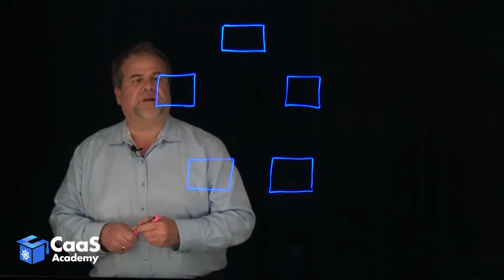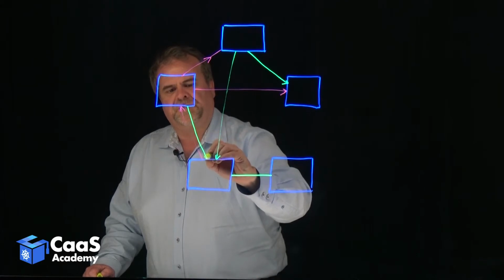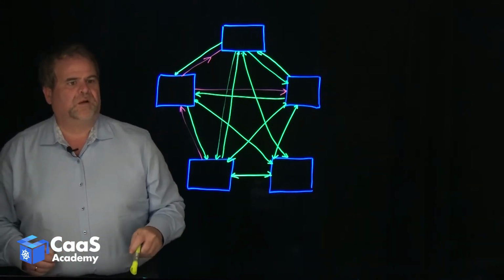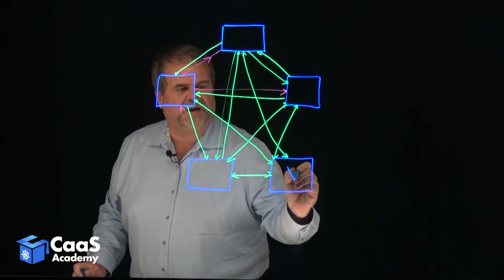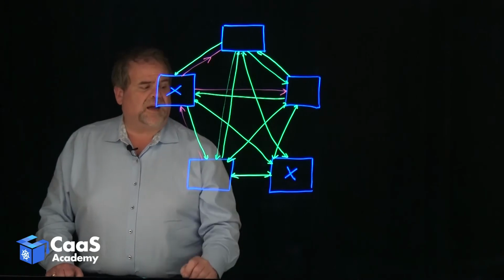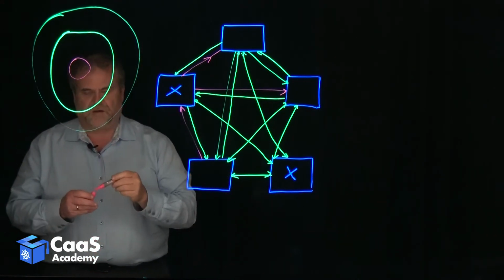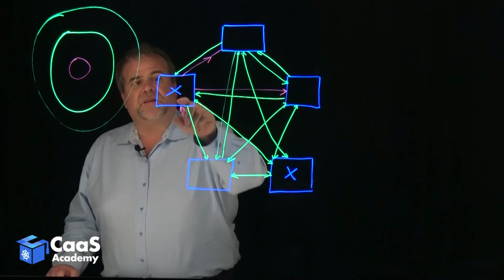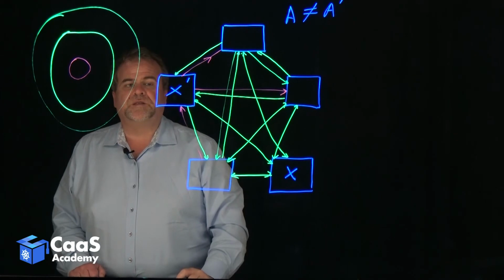CaaS Academy - Network Policy [Archived on May 1, 2019] 1